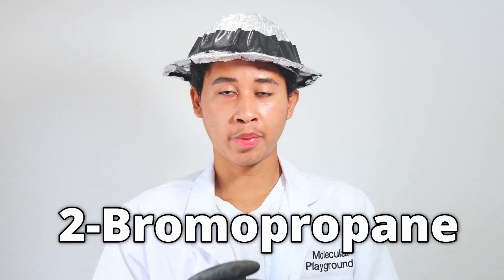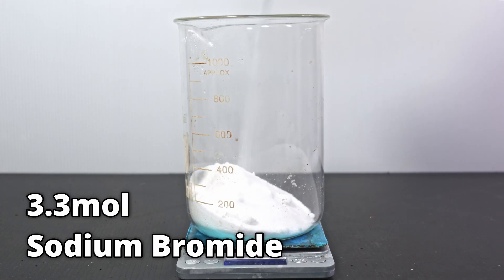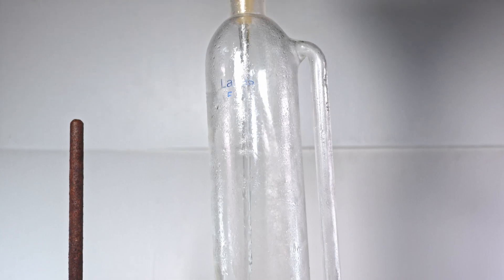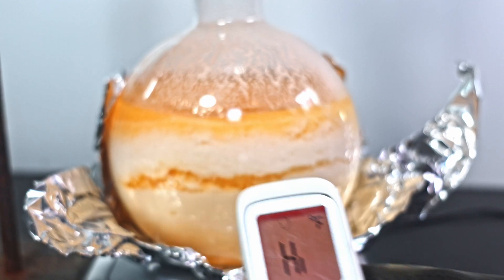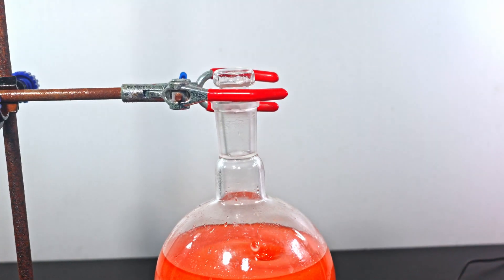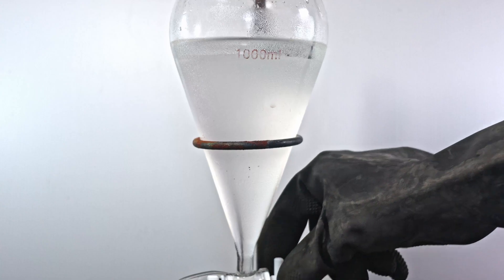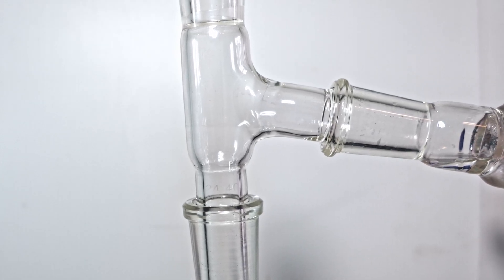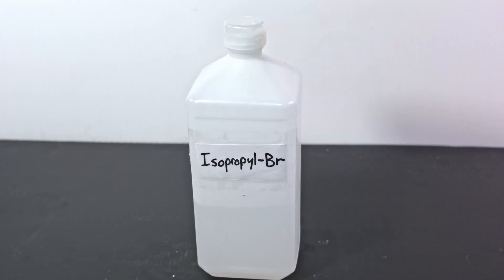Making Isopropyl Bromide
Welcome to Episode 17 of Molecular Playground! In this one, I make isopropyl bromide! Isopropyl bromide is an incredibly versatile alkyl halide. It can make ethers, organolithium reagents, propenes, and add onto arenes with Lewis acids.

WARNING:
Hydrogen Bromide fumes are present and extremely caustic. Do not try at home!

Materials Used:
△ 700W 110V Soldering Station Hot Plate
△ StonyLab 3 Way Distilling Thermometer Adapter
△ Borosilicate Glass Liebig Condenser with 24/40 Joint 500mm
△ Glass Vacuum Take Off Adapter, 105 Degree Bent, Short Stem
△ 500mL Single Neck 1 Neck Round Bottom Flask
△ QWORK Glass 1000ml Single Neck Flat Bottom Boiling Flask